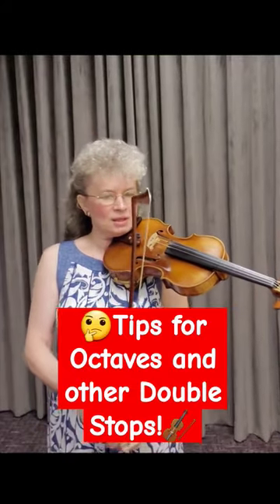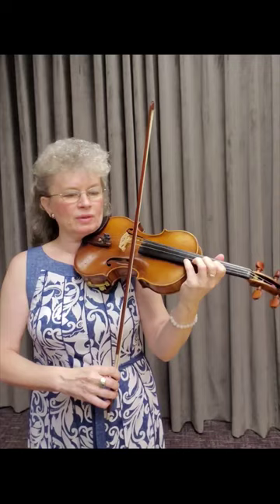🤔🎻TIPS FOR OCTAVES! Sarasate's "Zigeunerweisen", full lesson in Description!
🙂🎻💥Welcome to my "Musical Solutions" Masterclass Series!

🎻🤔Here you will find a weekly content, where I walk you measure by measure through a piece ( movement or a section), exactly how I would teach it. We all have questions and face challenges when we are learning a piece of music, so I hope this masterclass series will be one of those resources you will come to to find some new ideas and solutions. I hope you will write me a comment if you have questions about any of the content in the upcoming lessons.

😉🎻TIPS FOR OCTAVES ANS OTHER DOUBLE STOPS, SARASATE'S  "ZIGEUNERWEISEN", "Musical Solutions", Part 4 of 5,  Masterclass Series by violinist, Marta Szlubowska.

🙏Thank you for joining me for the "Musical Solutions" Masterclass Series made possible by the generous Project Grant from the Mississippi Arts Commission, state arts organization!

"Musical Solutions" by violinist, Marta Szlubowska

Praised for her “warm lyricism and flawless technique” by Le soir (Belgium) and for her “gripping performance of music by Grażyna Bacewicz” by The Washington Post, Polish-American violinist, MARTA SZLUBOWSKA is a sought-after soloist, chamber musician, teacher and a concertmaster. Her concerts have taken her to over 15 countries throughout Europe and Americas. Between 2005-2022 Ms. Szlubowska held the position of the Concertmaster and Soloist of the Mississippi Symphony Orchestra in Jackson, MS.

Ms. Szlubowska, former faculty at Millsaps College and Conservatory and the University of Southern Mississippi, holds the Bachelor’s and Artist Diploma degrees from the Peabody Institute of the Johns Hopkins University and Master’s Degree in Violin Performance from the University of Massachusetts at Amherst. Her teachers include Janusz Szok, Charles Libove, Berl Senofsky and Charles Treger.